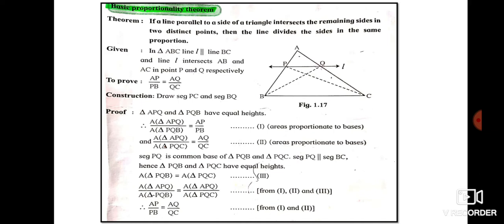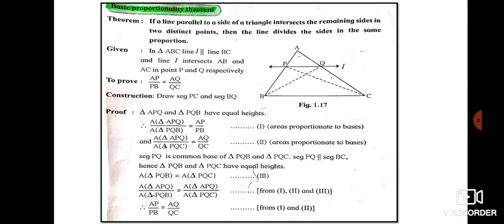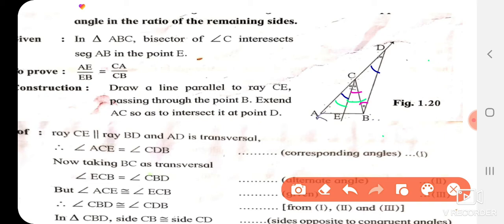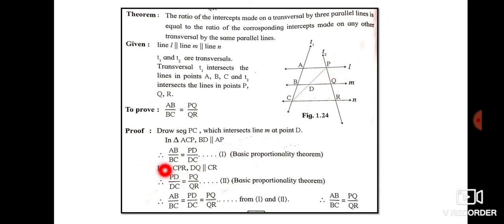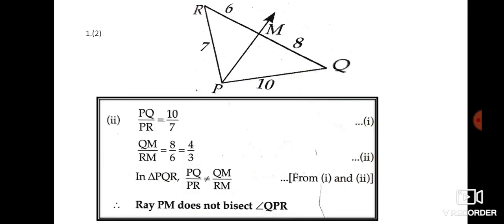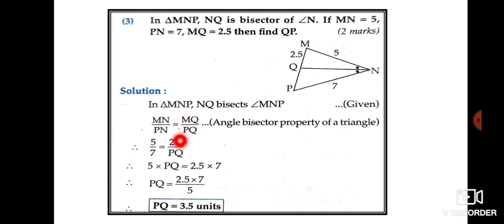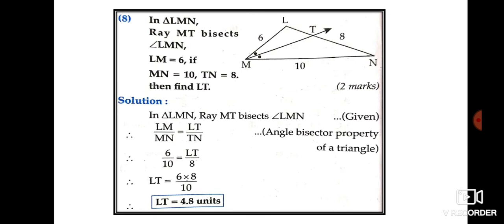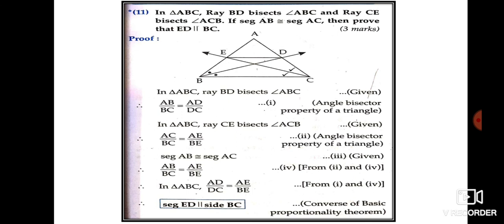Maths - II {Similarity 2/4}